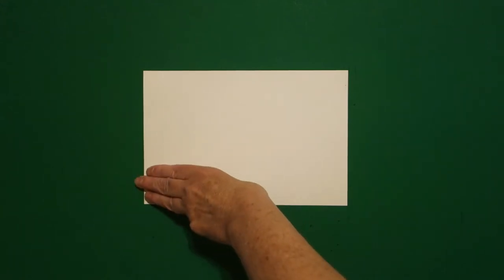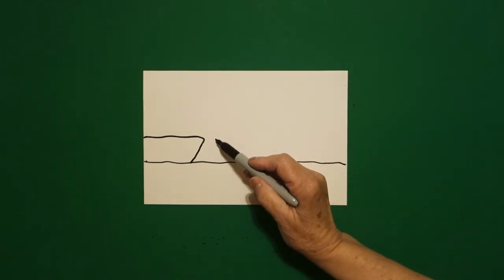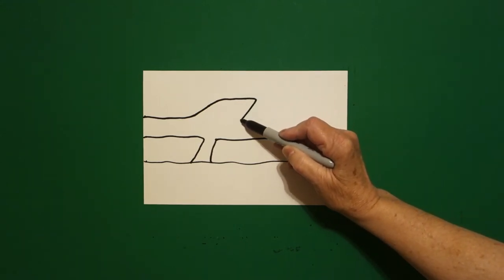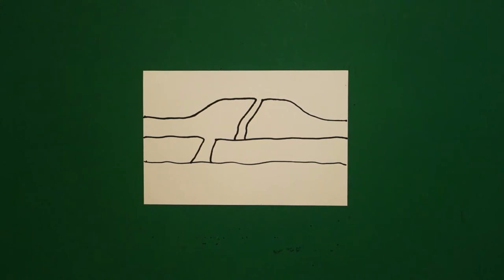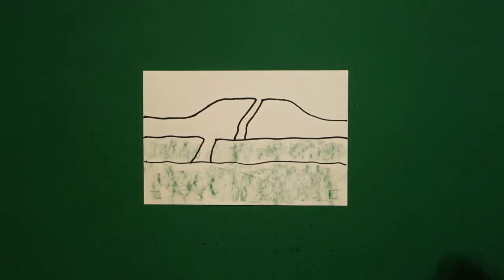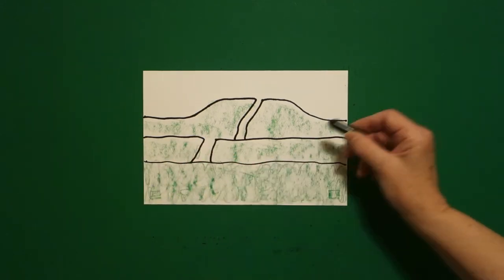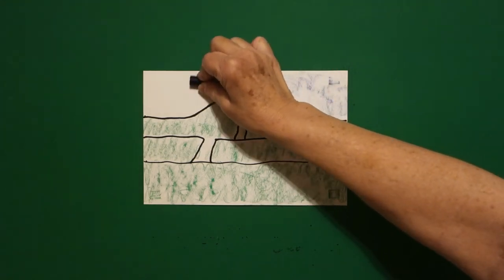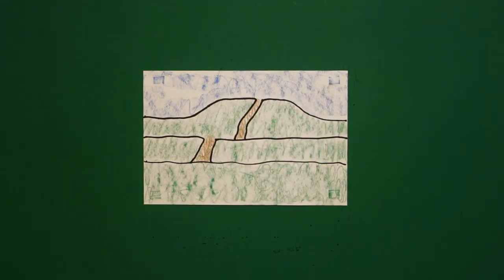Let's Draw Cahokia Mounds!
Easy to follow directions, using right brain drawing techniques, showing how to draw the Cahokia Mounds.